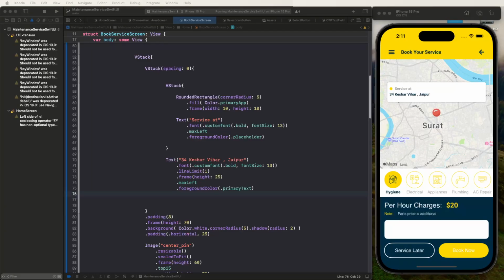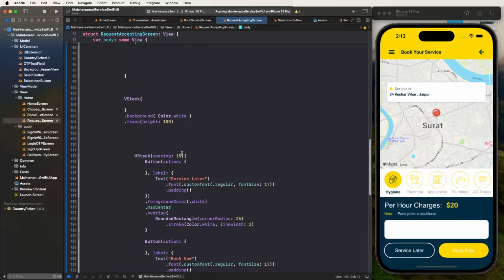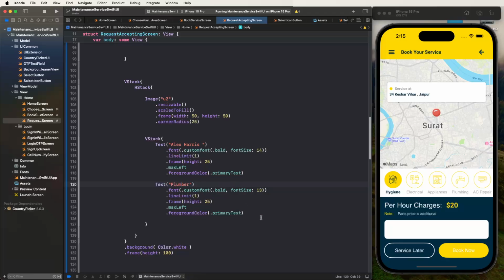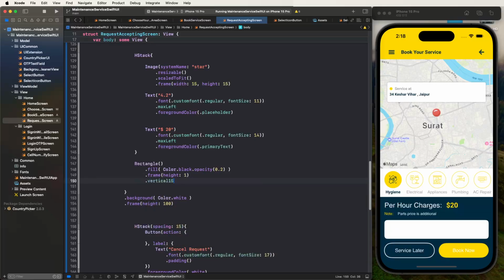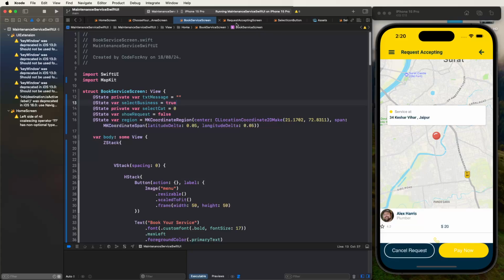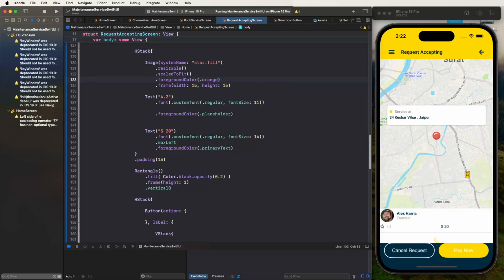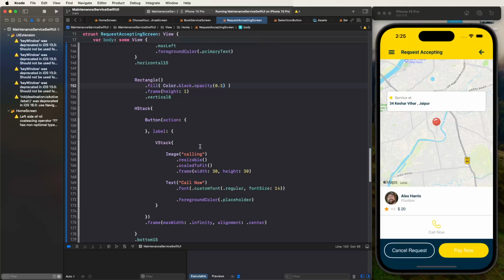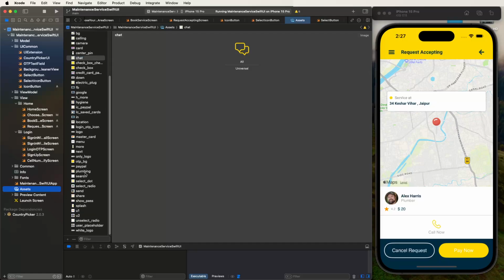SwiftUI Maintenance Service App: Request Accepting Screen UI Design #12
In this video, we guide you through designing and implementing a “Request Accepting” screen UI for an Online Maintenance Service App using SwiftUI. This screen plays a critical role in service management, allowing service providers to accept or decline incoming service requests efficiently. Perfect your SwiftUI skills by learning to create a clean, responsive interface that enhances user experience and operational efficiency.

🎯 Key Takeaways:

 • SwiftUI Interface Design: Learn how to design a functional and aesthetically pleasing “Request Accepting” screen.
 • Interactive UI Elements: Discover how to implement buttons and alerts that allow service providers to quickly respond to requests.
 • Efficient Layouts: Understand how to structure the screen to be both visually appealing and highly functional.
 • SwiftUI Best Practices: Explore best practices for handling real-time updates and notifications within the UI.

📌 In This Video, You Will Learn:

 • How to create a responsive “Request Accepting” UI screen using SwiftUI.
 • Techniques for designing interactive elements like accept/decline buttons and real-time request notifications.
 • How to integrate SwiftUI components that enhance the user experience for service providers.
 • Tips for ensuring smooth transitions and animations as part of the user interface.
 • Best practices for coding clean and maintainable SwiftUI layouts.

🚀 Ideal For:

 • SwiftUI developers looking to refine their UI/UX design skills, particularly in service-based apps.
 • iOS developers focused on creating efficient and responsive interfaces for real-time operations.
 • Anyone interested in mastering SwiftUI components and building user-friendly service management screens.